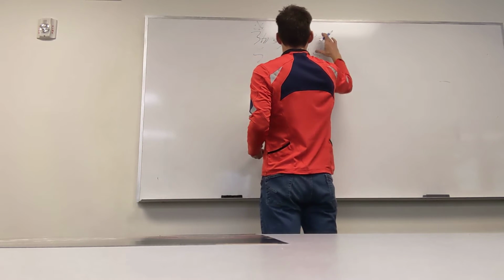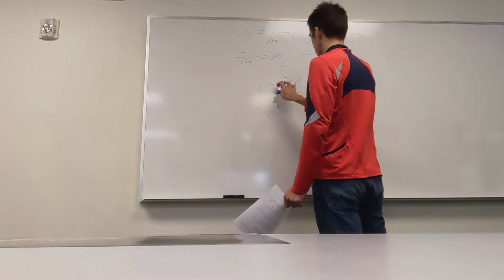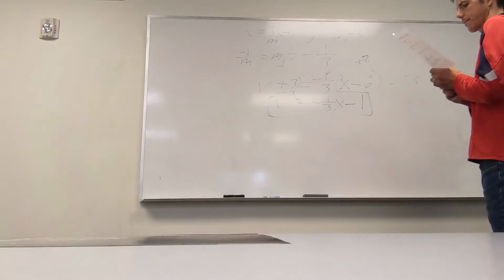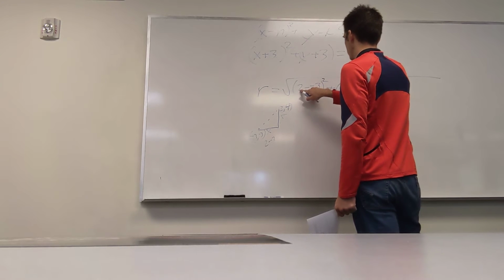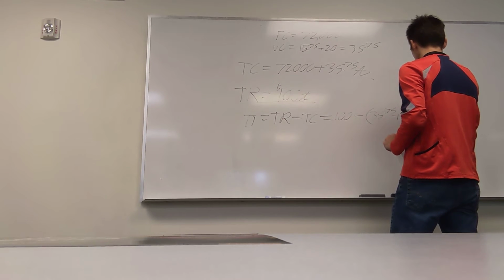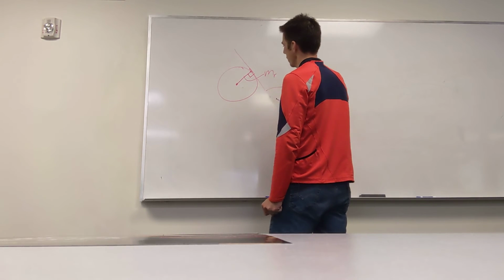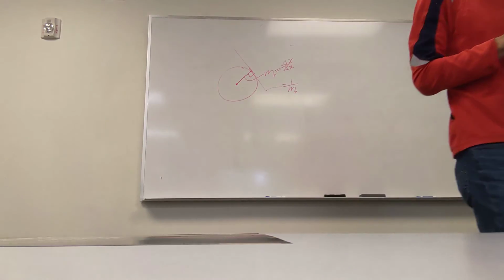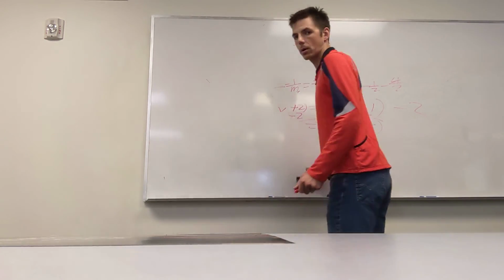Quiz I Answers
I did this quickly.